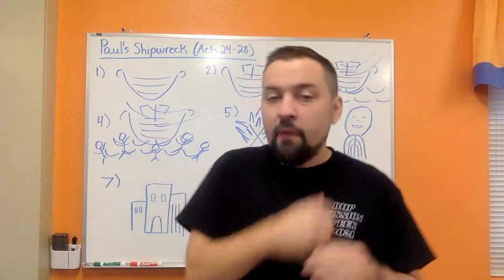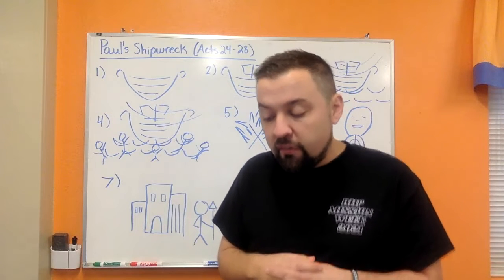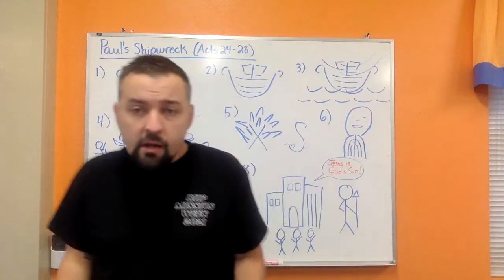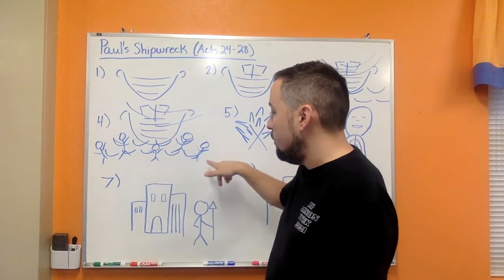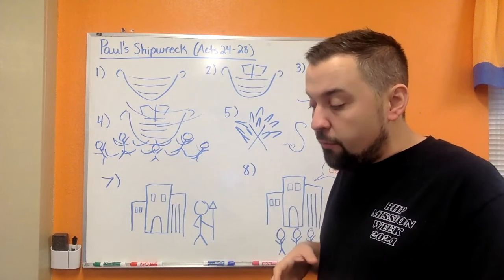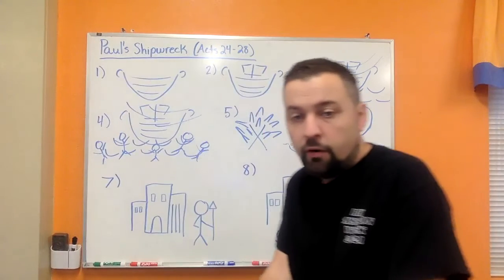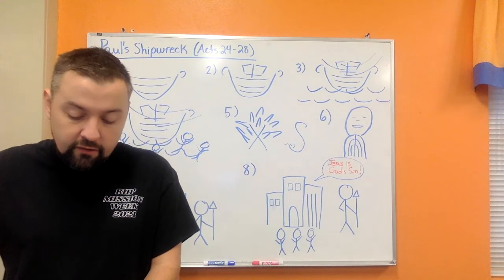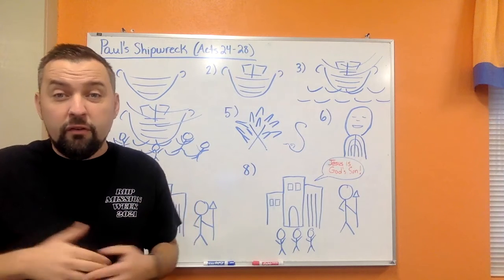The BIG Idea (12 1 21)